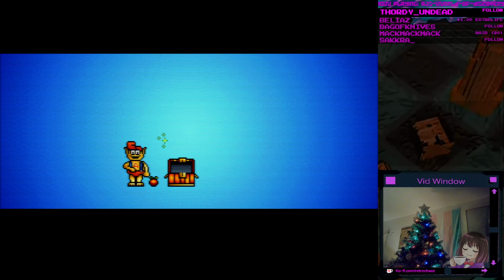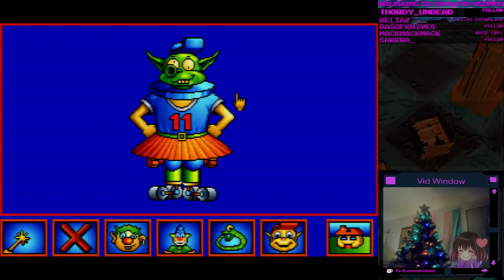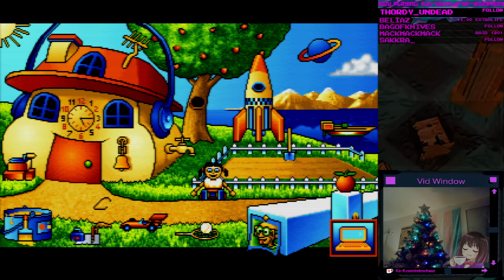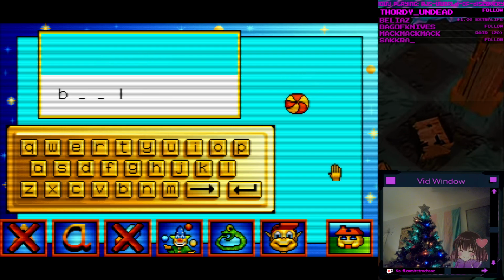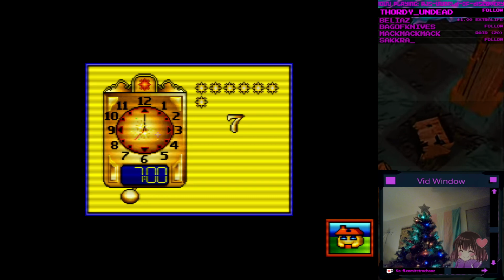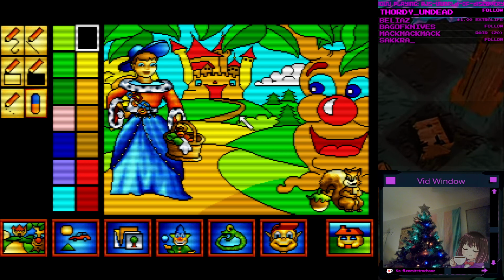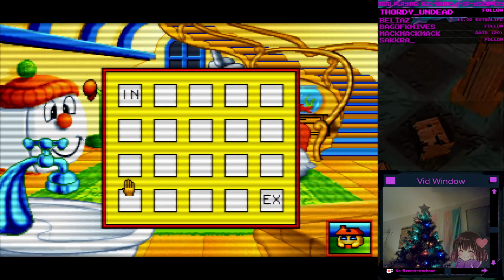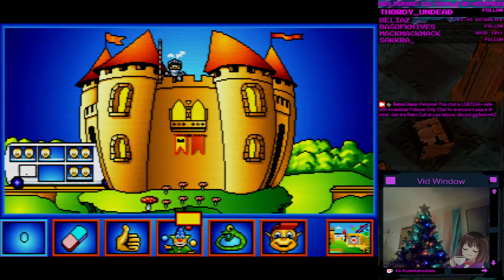AJ's World of Discovery